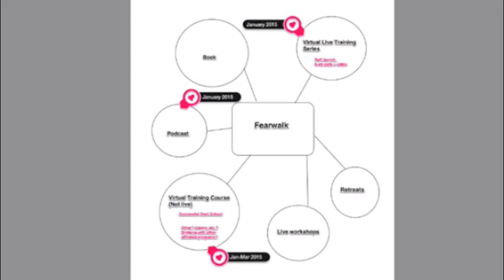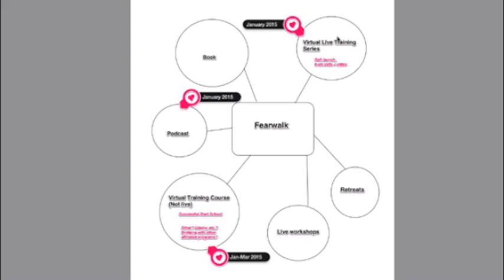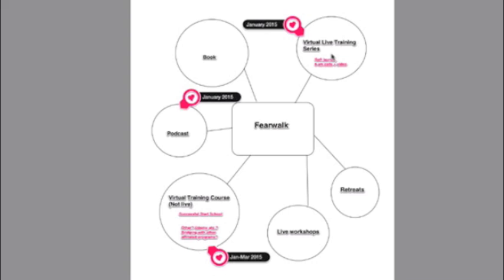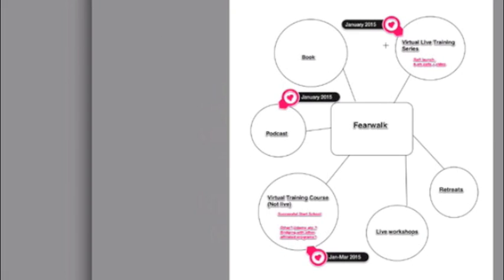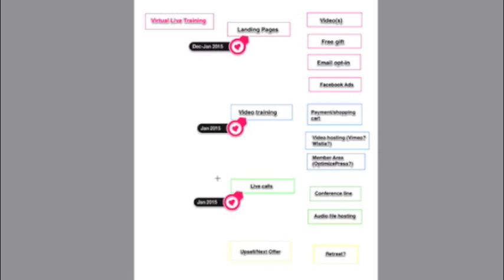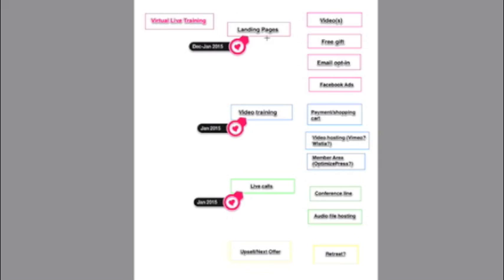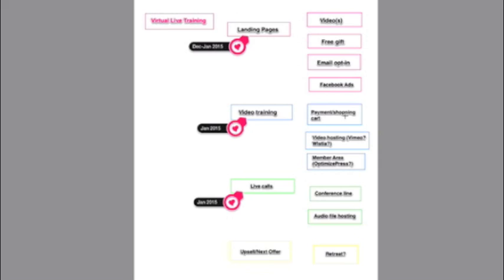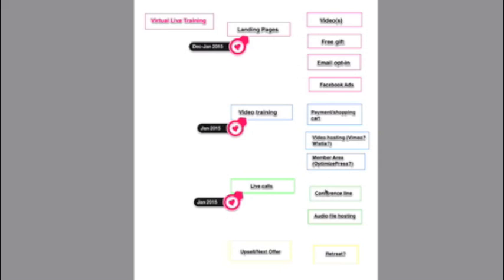Web Marketing: What You Need To Develop An Online Training Program or Course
You know what?

You’re a genius.

No, really. I’m not trying to sell you anything, either. I’m being serious.

Did you ever consider that you have a unique genius or skillset that many others don’t have? What would it be like to bottle up your expertise and present it to others in a training program or course? With the technology available at our fingertips today, doing something like that is easier than ever before.

For example:

- You might be like one of my clients and own a chain of independent grocery stores. You’ve learned a thing or two about how to use social media to bring more people into your stores. What if you created a series of videos from PowerPoint presentations where you explain to other store owners how to do the same thing? You could make an introductory course and market specifically to them, knowing that you understand them in a unique way.

- You might be really good at socializing. You have an abundance of close, genuinely caring friends and make new friends easily. Why not outline a program where you could teach people how to start conversations, what to do in awkward silences, how to ask questions, how to follow up and stay in touch, etc.? You could market it to graduating university students, looking for jobs. Or sales people that don’t understand why people get turned off. Or to people that deal with depression.

- Perhaps you’re awesome at making jokes. Being witty, cracking people up and having a quick, funny response in almost any moment is a gift you’ve had since childhood. This could be a 6-week comedy course where you meet people on a group call every week and explain strategies for creating jokes and being funny. This would be ideal for people that have to do public speaking, sales people, real estate agents, parents…

Creating an online course or program is something you can do from the comfort of your home. You can put it out for the entire world to benefit (and to make a profit) by utilizing inexpensive online tools. In this 10-minute video, I share 2 mind maps from a session with one of my coaching clients.

For more tutorials about web marketing, check out the Tech Diva Media blog